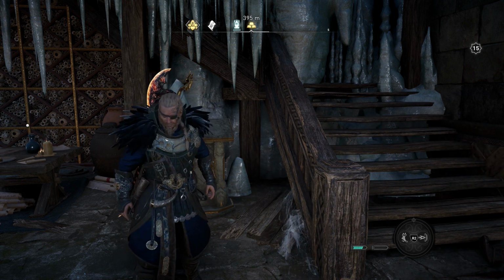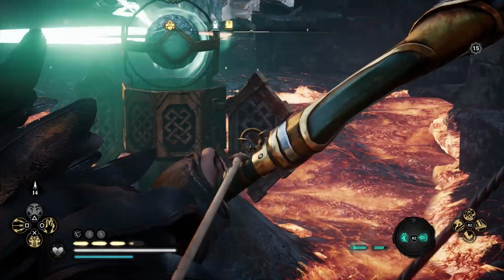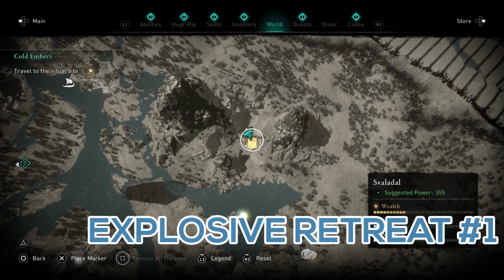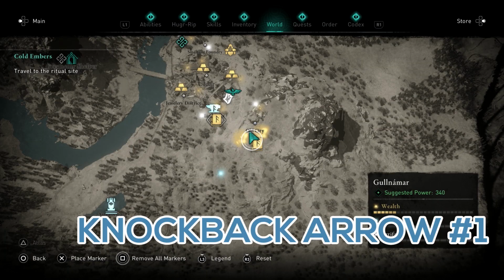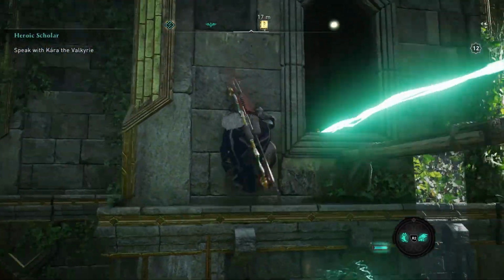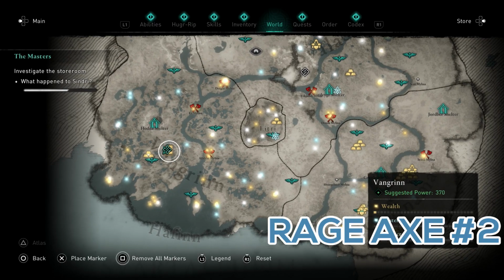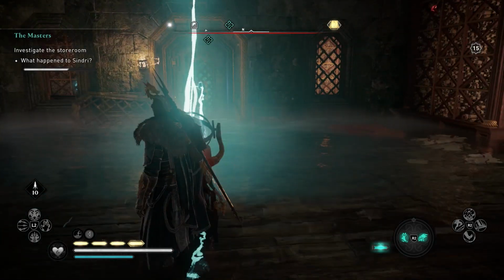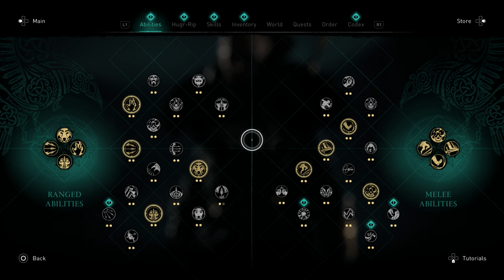All Book Of Knowledge & Light Puzzles In AC Valhalla Dawn Of Ragnarok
Four new abilities are introduced in the DLC, and each needs two Books of Knowledge to upgrade. This AC Valhalla Dawn Of Ragnarok All Book Of Knowledge Locations guide shows you the location of every single Book of Knowledge in the Ragnarok DLC, with additional information on how to solve all the Light Puzzles.